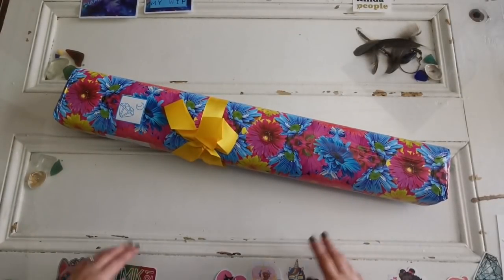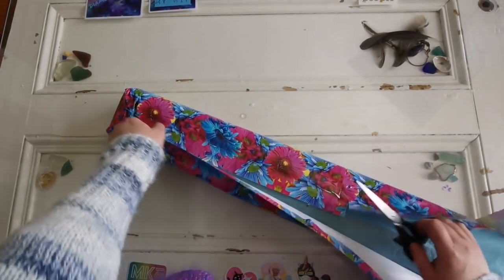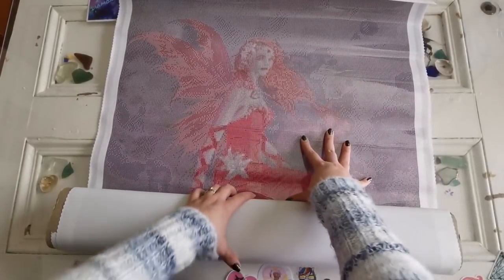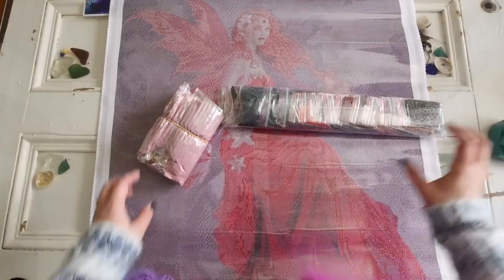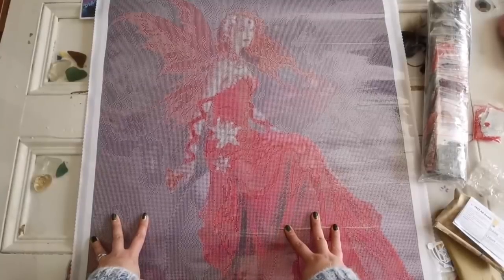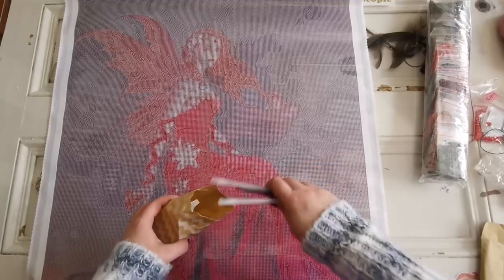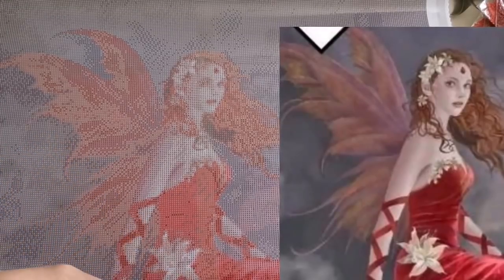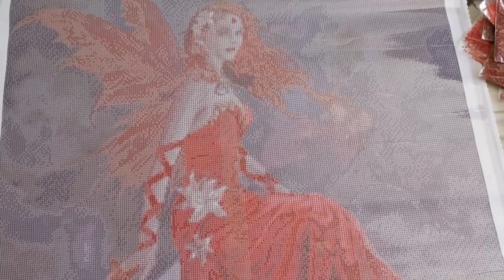Mail Haul Monday - New Artist Nene Thomas at DIYMoon Shop! DP with Accents - How to Enhance Painting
New Artist Alert! Fantasy lovers, check this out!!

I am an ambassador for DiyMoon Shop - I sometimes do unboxings and showcase their paintings. If you'd like a discount, use 'rachelraenew' at checkout to save 15% - I do not earn any commission from the sale.